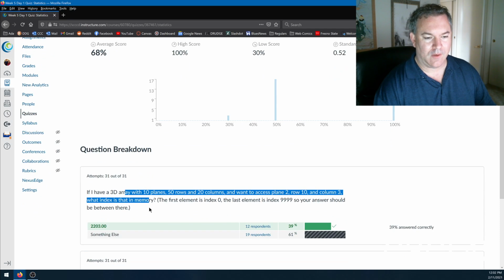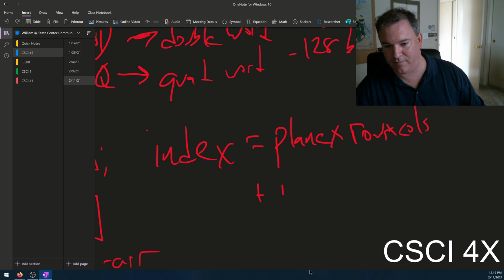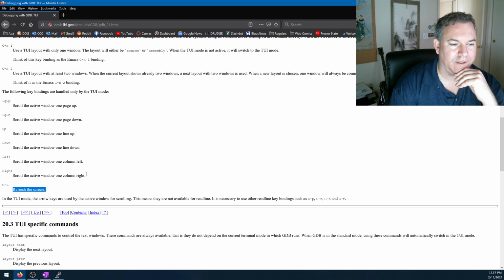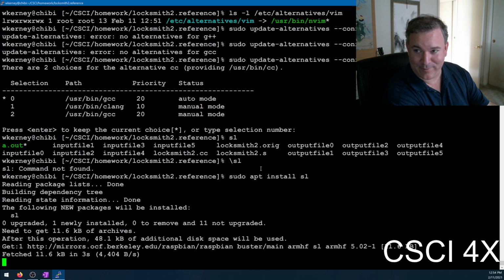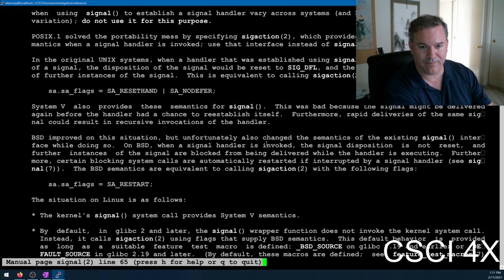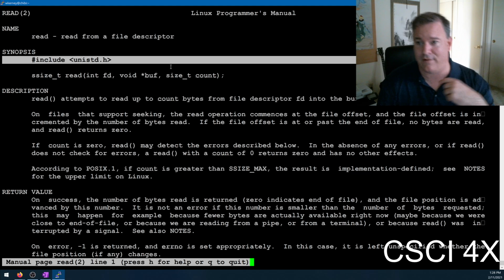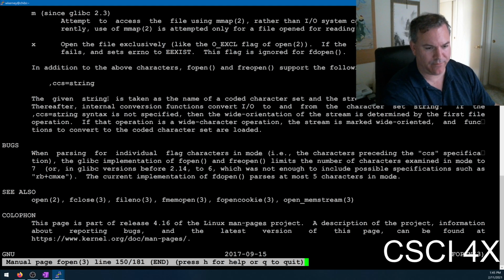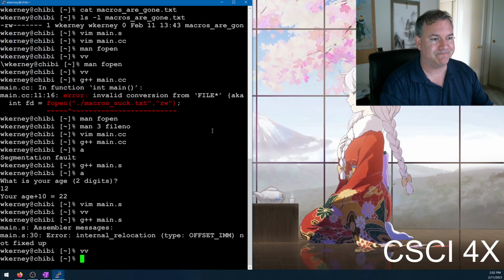Week 5 Day 2 - Syscalls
We reviewed mapping 3D to 1D arrays using the powers of algebra. The formula is plane*plane_size + row*row_size + col. Row size is COLS, Plane size is ROWS*COLS.

We then reviewed GDB again, this time showing how to use it in TUI mode:
1) gdb -tui a.out
2) ctrl-x 2 to switch to 2 window mode
3) layout next to switch the layout to one that shows your registers in real time
4) set a breakpoint on the line or function you want to stop on
5) run (it will stop at the breakpoint)
6) step to step into or next to step over each line of code
7) Hit enter to repeat

We talked a bit about ln -s which can be used to create symlinks (shortcuts) in UNIX systems.

We then talked about callbacks, which means you register a function that will get called when something happens. We talked about atexit() which calls the function you pass it when your code exits, and also signal() which takes an int corresponding to the signal (for example SIGINT is the ctrl-c signal) and a function that will get called when, say, the user hits ctrl-c.

Finally, we talked about syscalls. Syscalls are a series of functions provided by the Operating System that actually allow you to do things. Most C and C++ stdlib functions are wrappers around syscalls.

In assembly, you invoke a syscall by putting the syscall number into R7, and then give a "SWI 0" command.

The most basic syscalls are exit (quit), open (open a file, which gives you a file descriptor, which is just an int), close (closes the given file descriptor), read (reads from the file descriptor into a memory address up to a certain number of bytes), and write (which writes to the given file descriptor a certain number of bytes at the given memory address).

I forgot (since I rarely call syscalls directly) one of the flags for open, it should have been this:
    int fd = open("./macros_are_gone.txt",O_CREAT | O_WRONLY,00600);